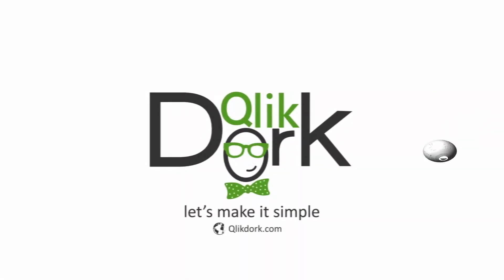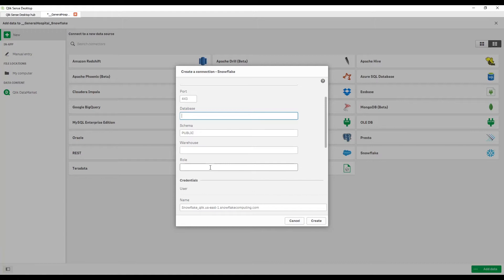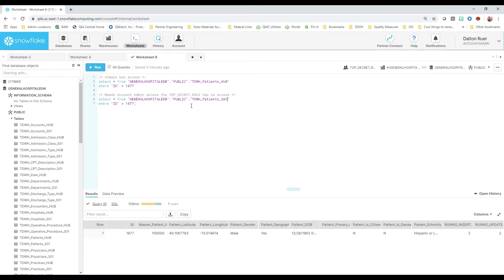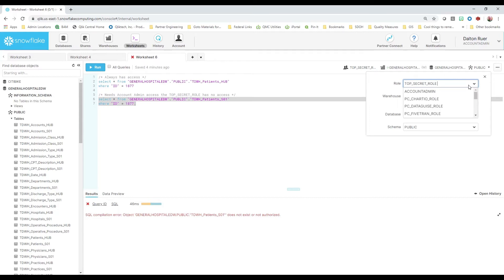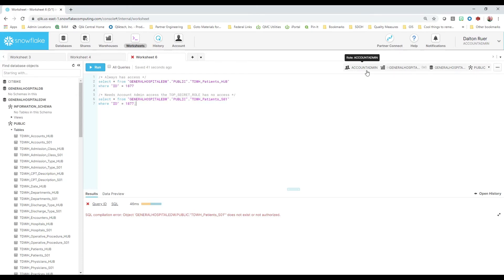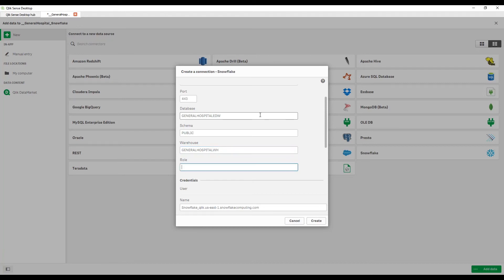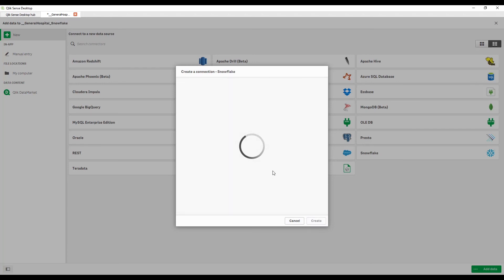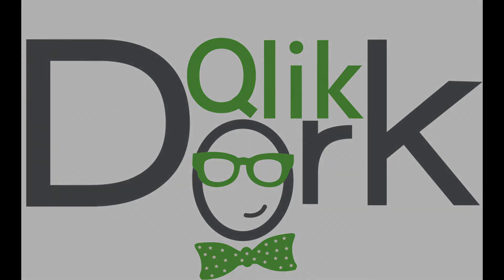Qlik Snowflake Connector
After spending so much time using Qlik Replicate and Qlik Compose to migrate data into Snowflake it's time to start using Qlik Sense to do some analysis. This short video demonstrates the various parameters for the Qlik Snowflake connector including role.